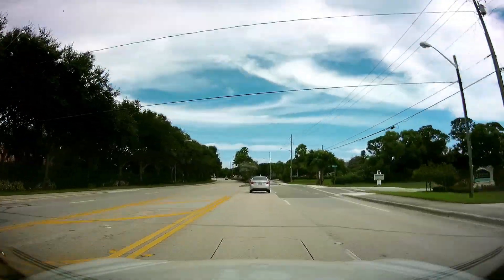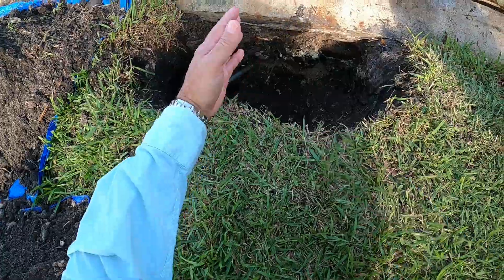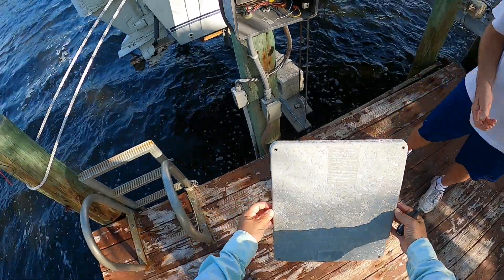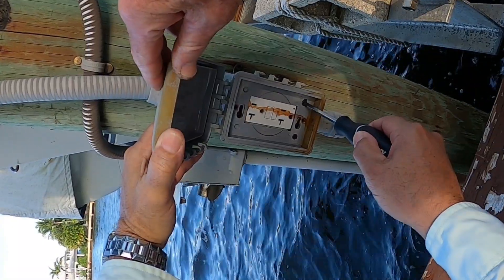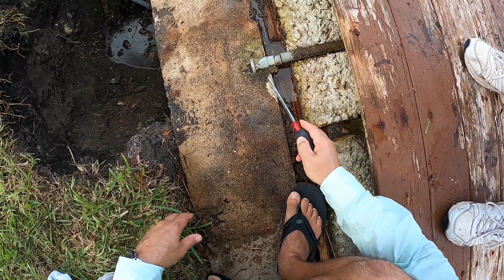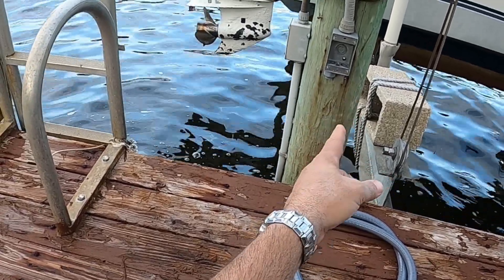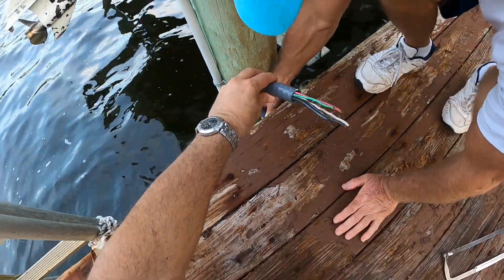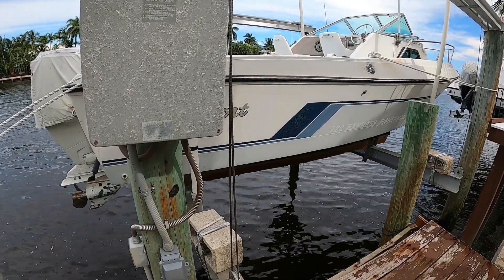Fixing A Broken Electrical PVC Pipe! (Buried/Cracked)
Fixing a broken, buried electrical PVC pipe (conduit) leading to a boat dock. Enjoy the video!

SUPPORT THE CREATION of new videos on this channel by watching the ads placed on my videos, shopping for items shown in my videos at the Amazon/Banggood/AliExpress Affiliate links provided below and continuing to use the supplied links for future purchases, and/or by making a Paypal donation. Thank you!